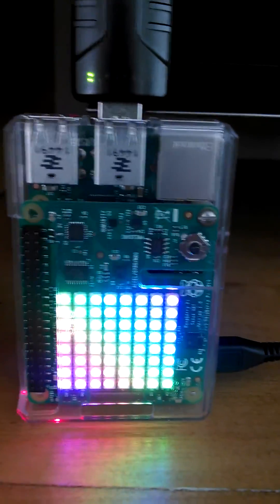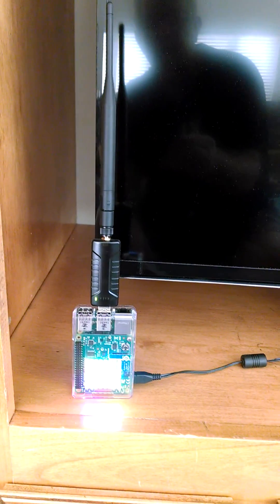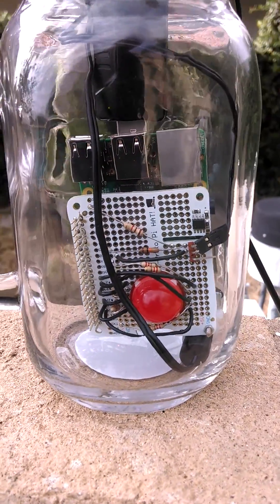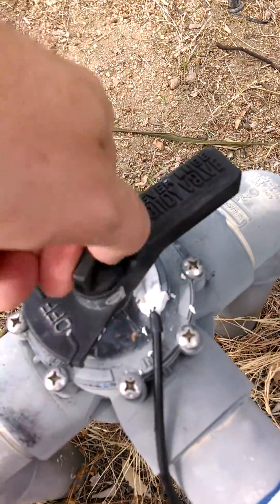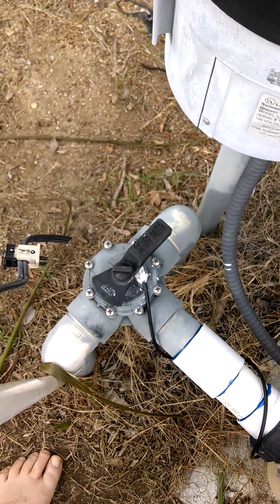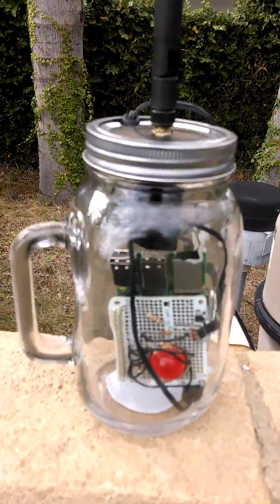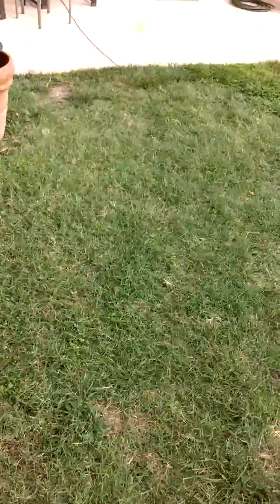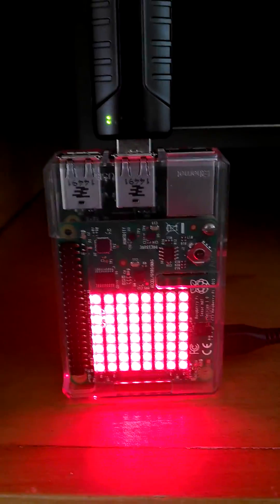Raspberry pi swiming pool and spa valve alarm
Raspberry pi used to remind owner to turn off the spa valve.